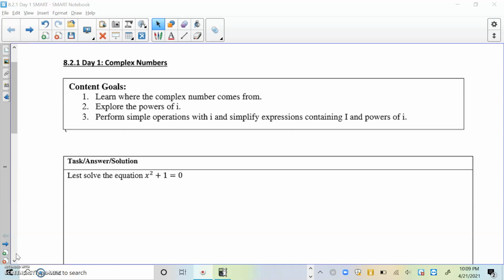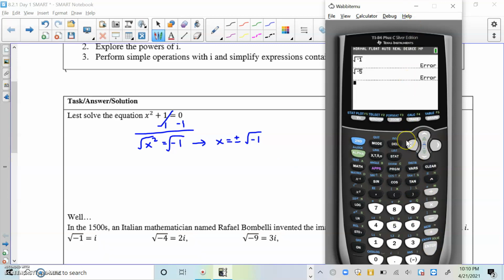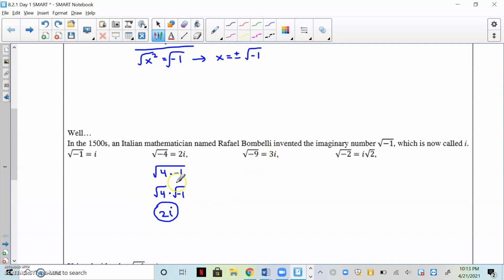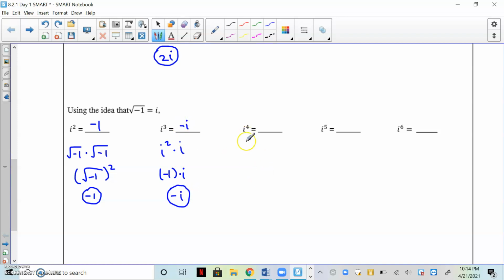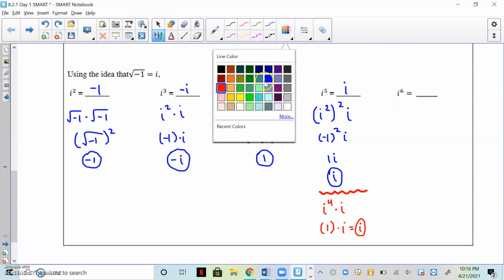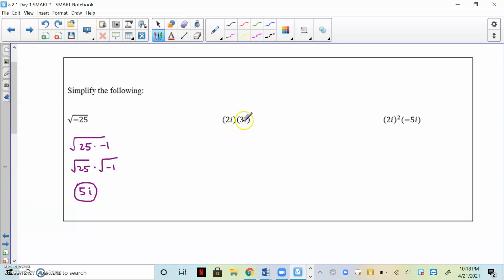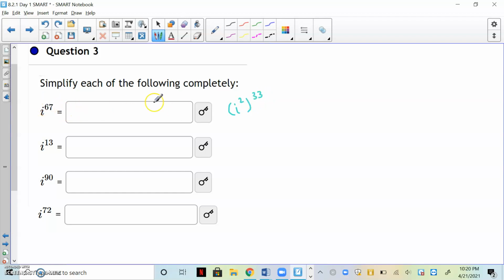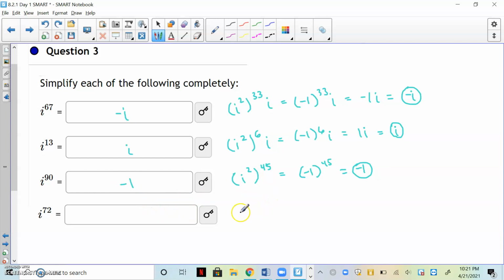8.2.1 Day 1- Complex Numbers